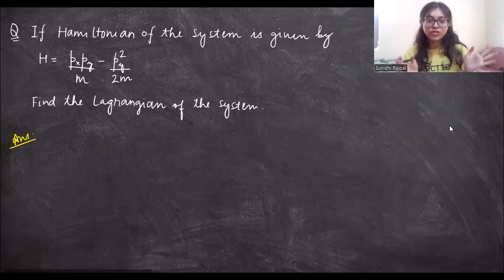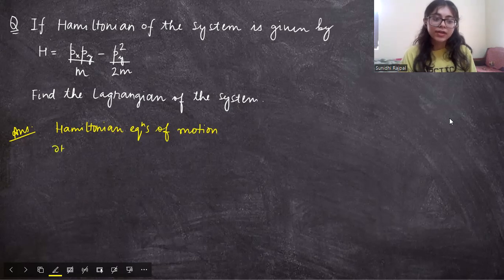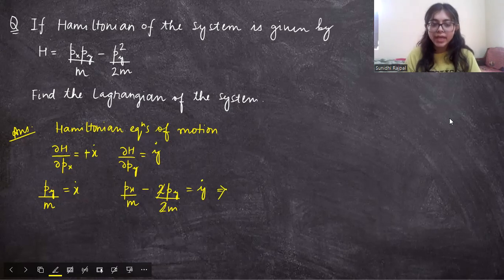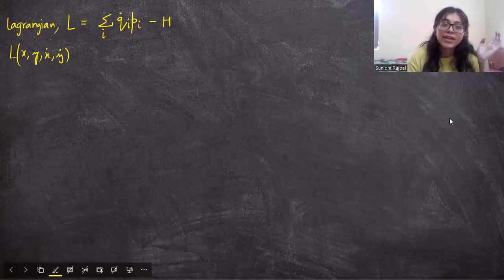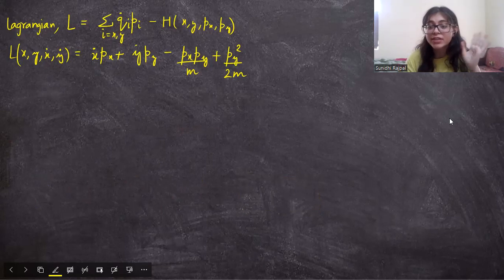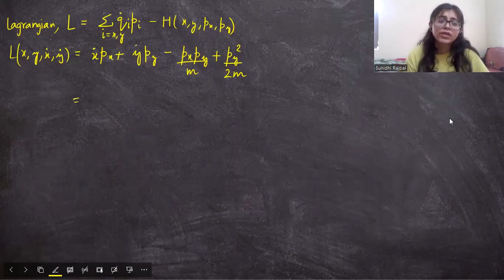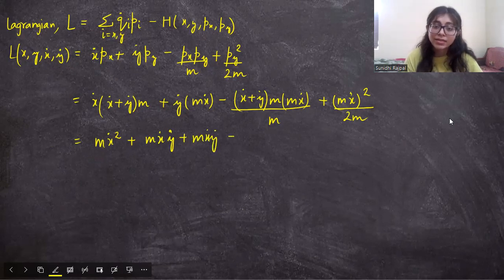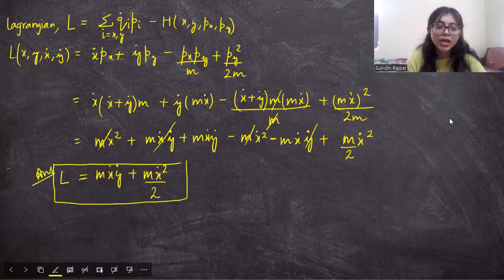Convert Hamiltonian to Lagrangian | Classical Mechanics Numerical | BSc MSc Physics | JAM GATE NET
In this video, I have discussed how to covert Hamiltonian to Lagrangian in Classical Mechanics (BSc Physics and MSc Physics)